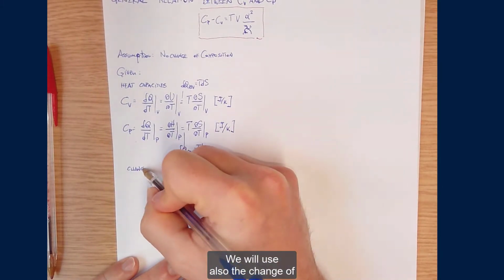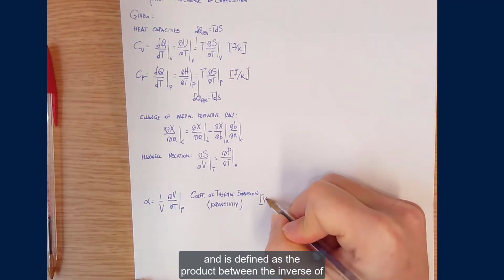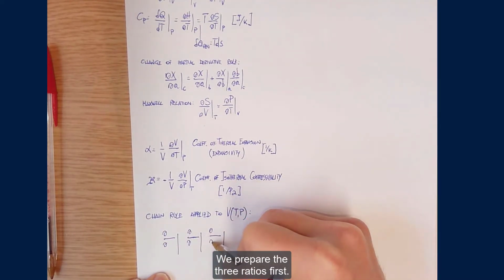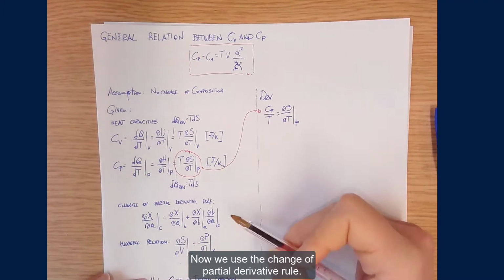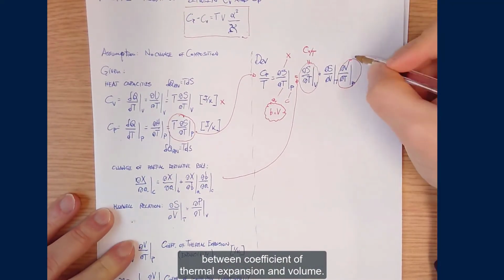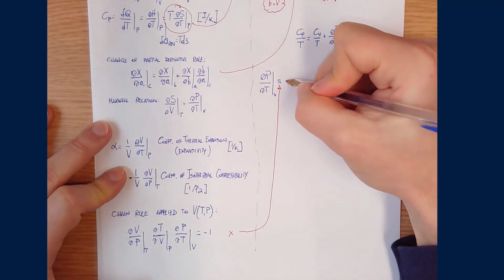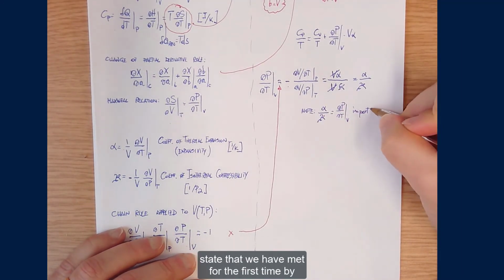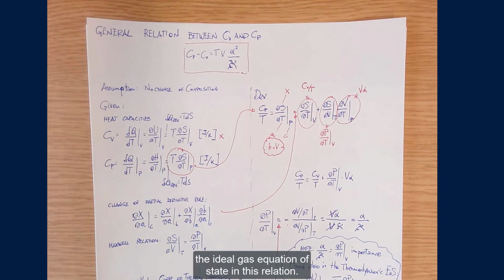General relation between Heat Capacity at constant volume and Heat capacity at constant pressure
This video shows that the heat capacity at constant pressure and the heat capacity at constant volume are correlated. Basic Thermodynamic courses only focus on ideal gasses for which (Cp – Cv) = R, the Mayer's Relation, but do not show what the relation is when the fluid is non-ideal. This video gives you a justification of the general relation between heat capacities that is applicable to any fluid.